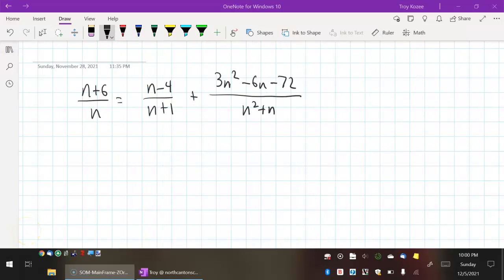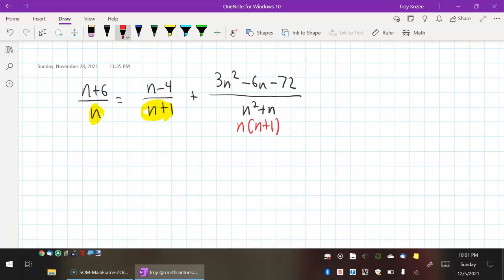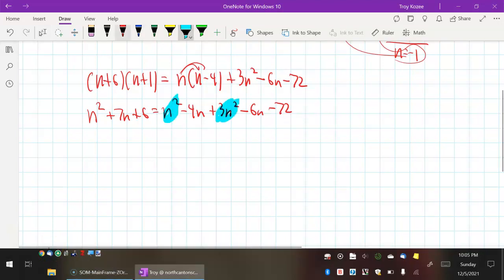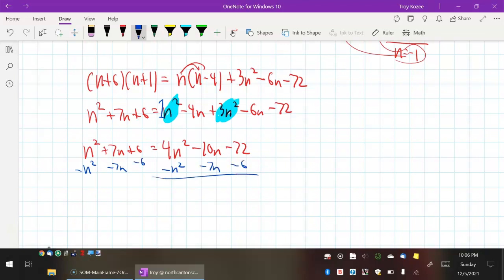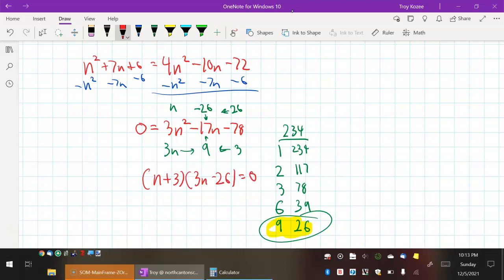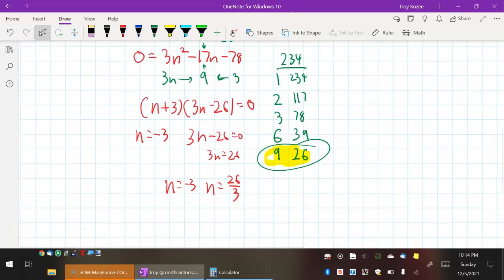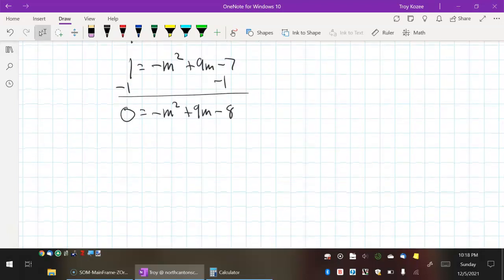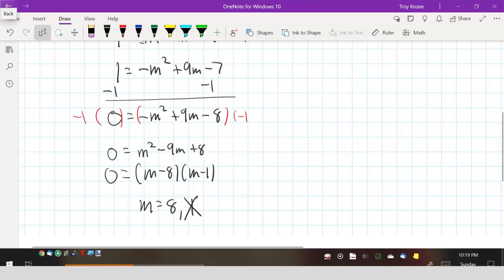Vid 32.5 - Class lecture after video 32